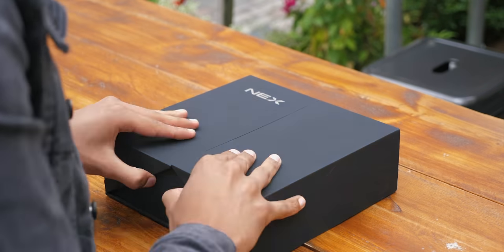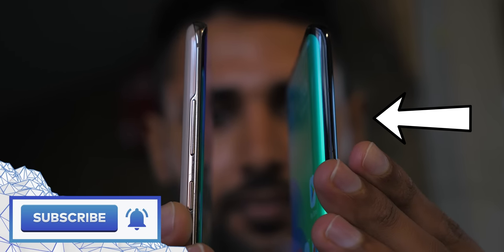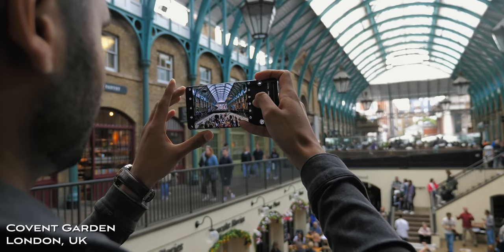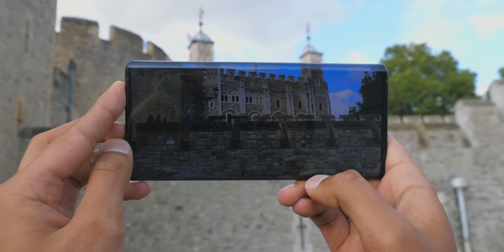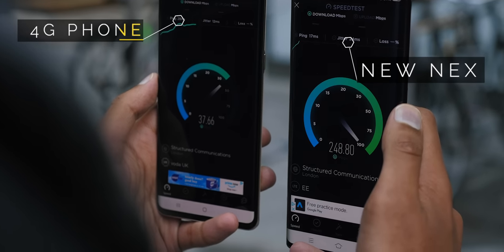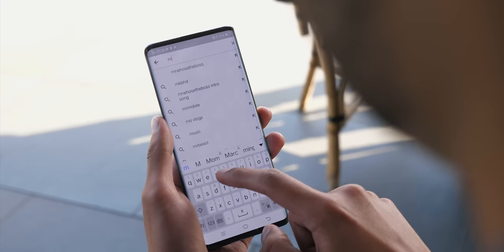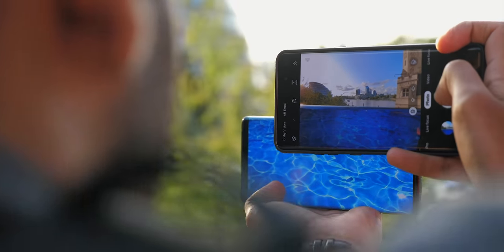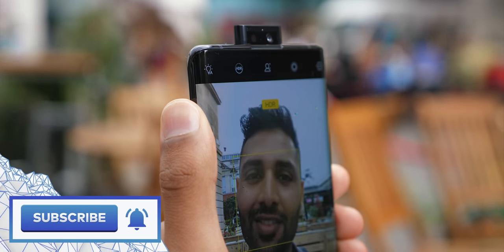Vivo NEX 3 UNBOXING - The Limitless smartphone.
Welcome to a teaser for the upcoming Vivo NEX 3 / Vivo New NEX - World's first commercial Waterfall Display Smartphone. I took on the Futureinyourhands challenge to go 'beyond the edge of possibility' in London...Let's see what happened.